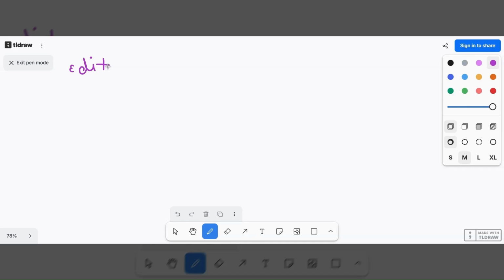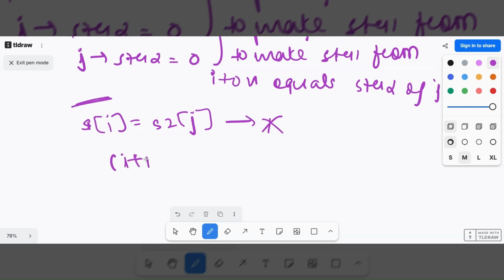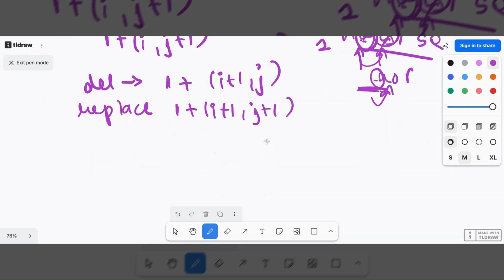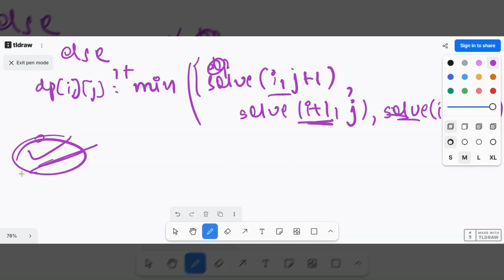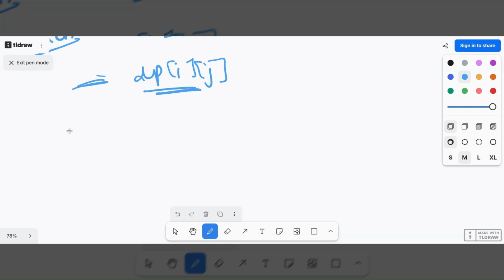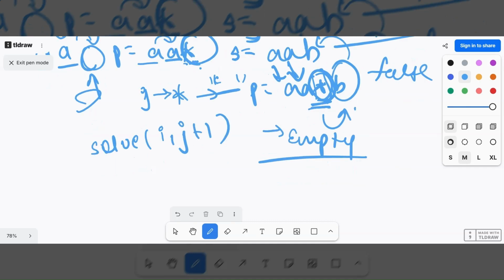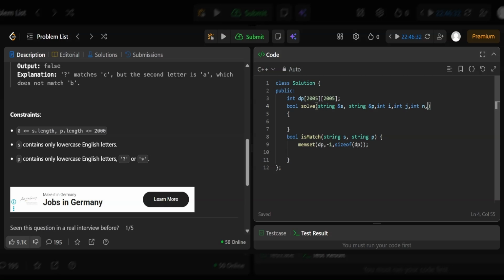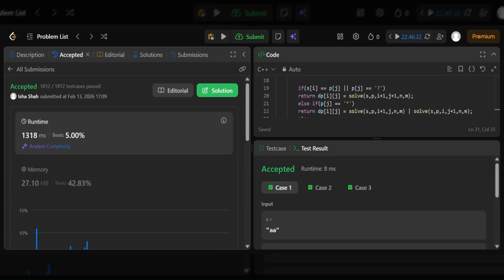Leetcode - String hard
Edit Distance & Wildcard pattern matching problems